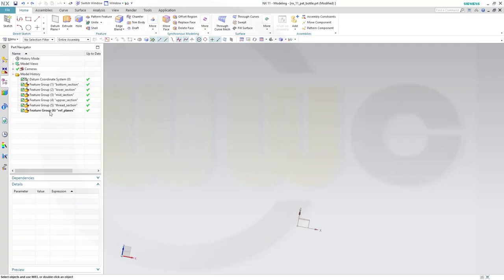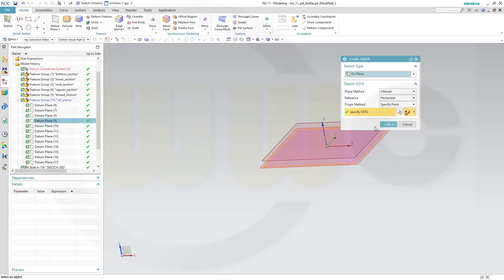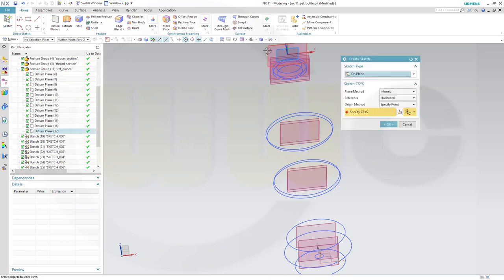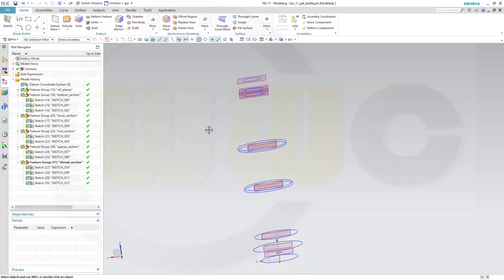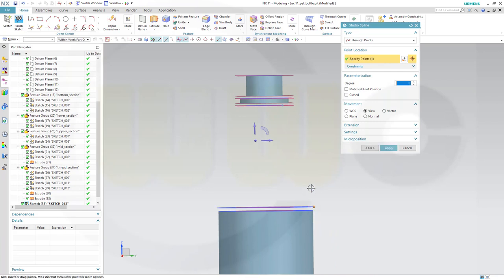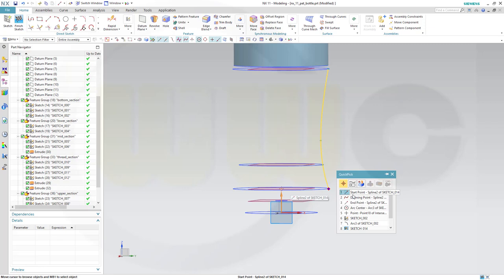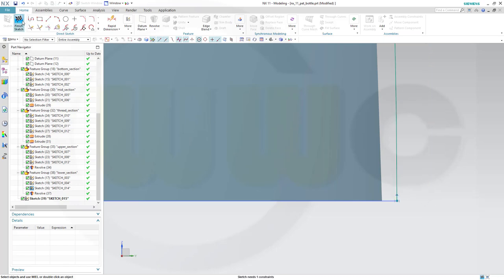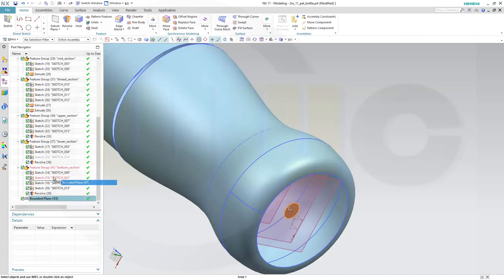PET - Bottle - Part 1 - Siemens NX 11 Training - Surfaces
Second place went to siemens nx - so here is the first part of this exercise - enjoy!